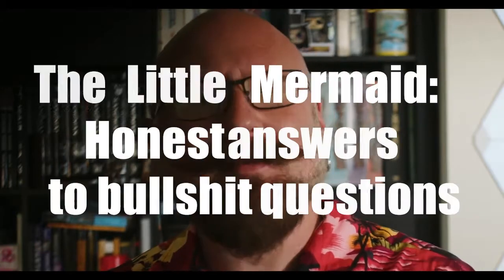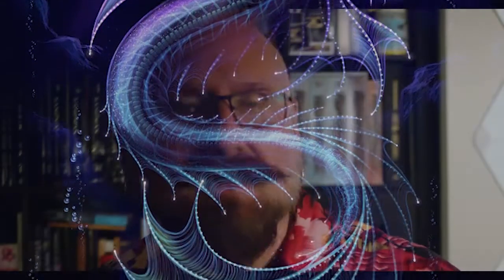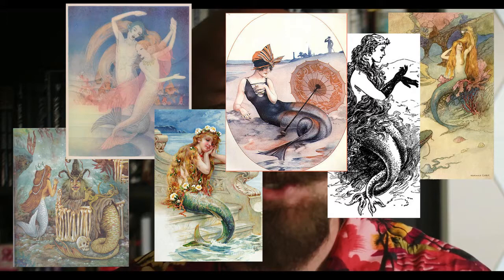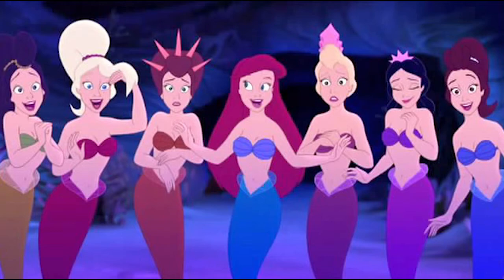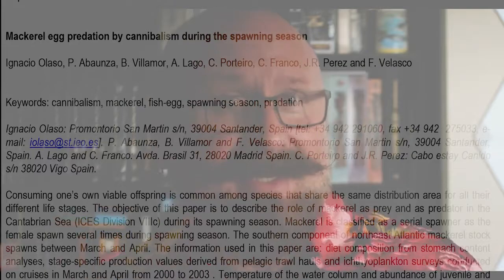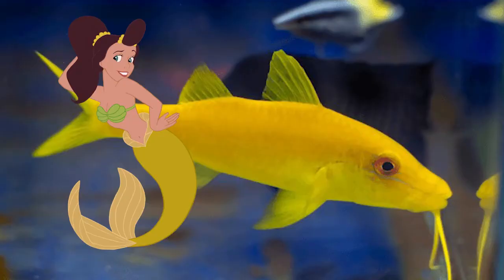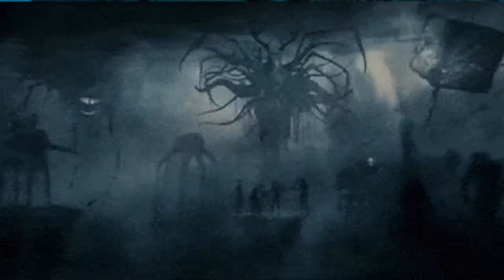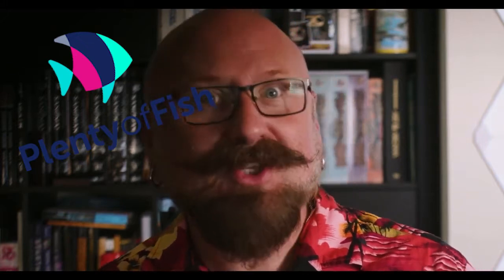The Little Mermaid : Honest Answers to Bullshit Questions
In light of the "controversy" surrounding the casting of the Little Mermaid Live-Action film, I thought I delve a little into the biological, social, and historical factors at play.